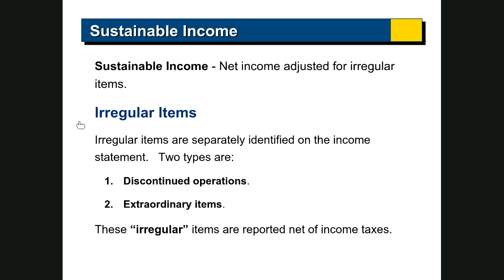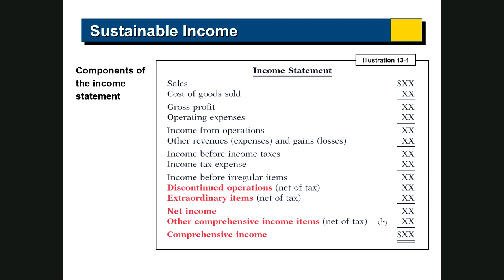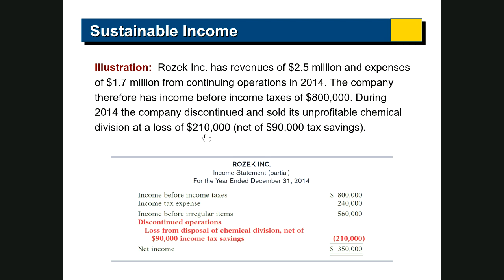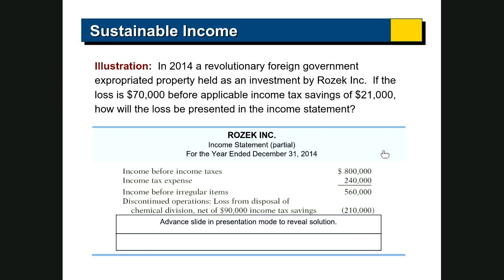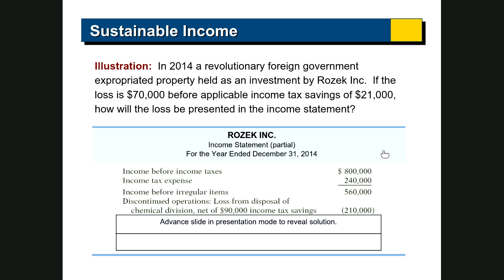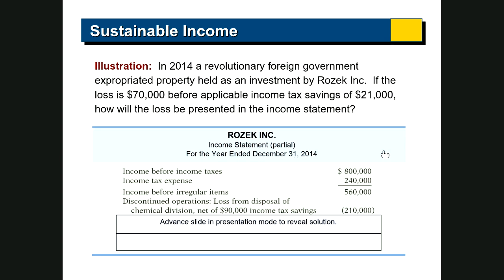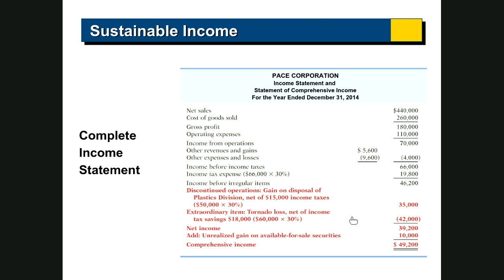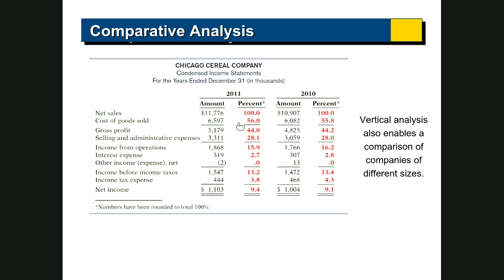Lecture 8.1: Financial Statement Analysis